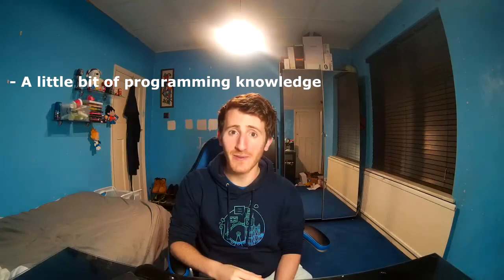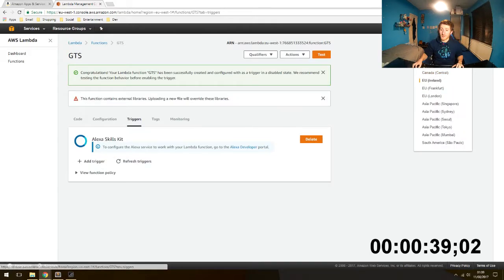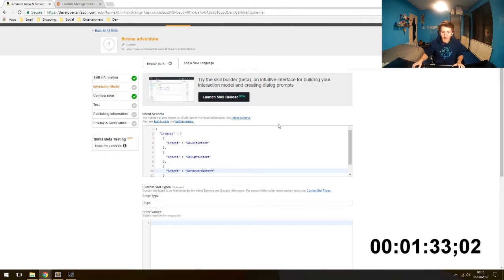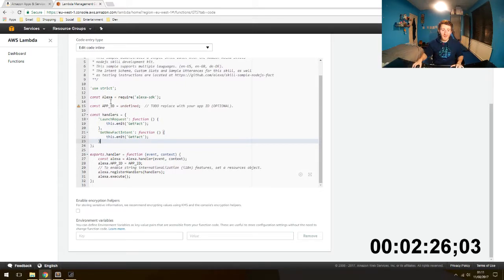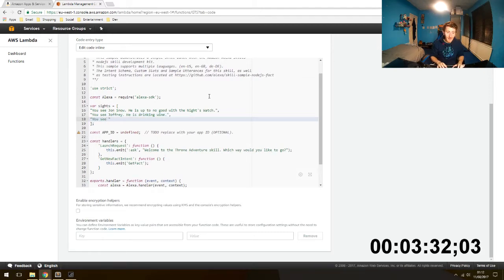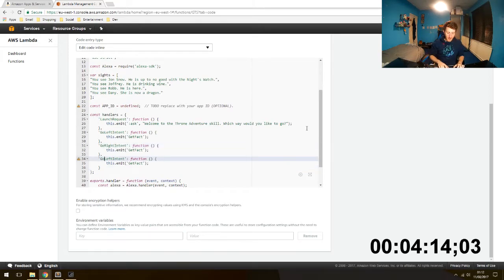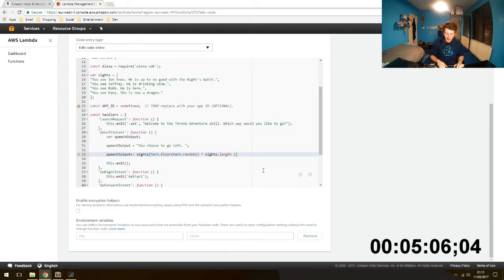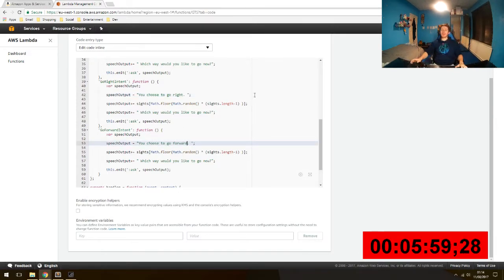[Alexa Dev] Speed coding a Game of Thrones skill in minutes!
Like Game of Thrones? New to coding? Familiar with Alexa? Watch me code a skill from scratch in just a few minutes. Code itself starts at 0.49.

Just a quick stab at coding a skill real quick. The skill itself is written with node.js using a lambda function from Amazon Web Services; super basic Alexa developer tutorial.

Hopefully it inspires someone out there. Don't be intimidated by the whole voice thing; my friends, it's pretty straight forward.

As a bonus, submit a skill right now and get a free echo dot!

Getting Started with Alexa